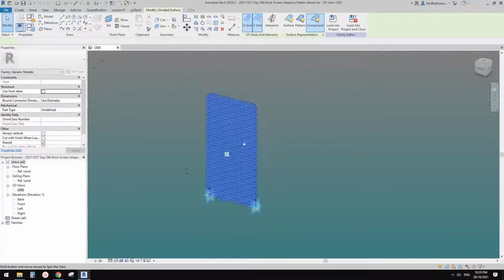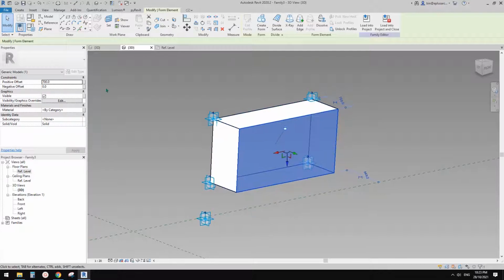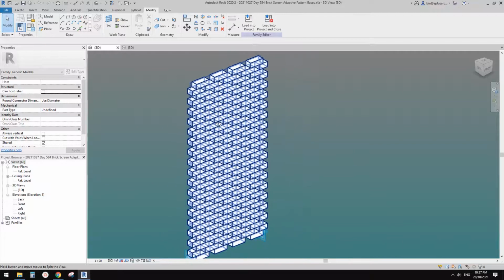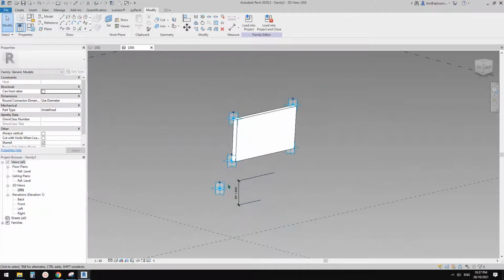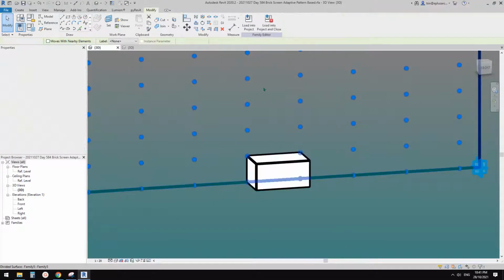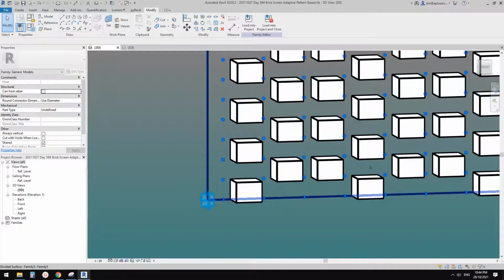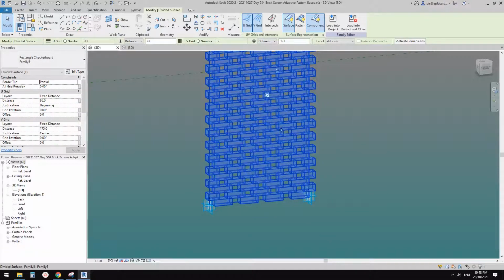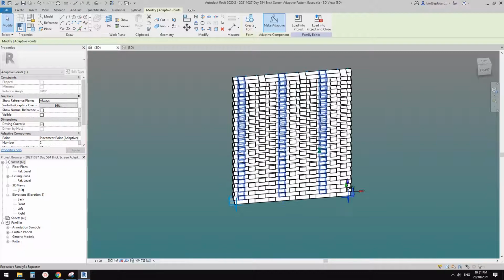Revit Exercise (Day 585) - Adaptive Pattern Based Brick Screen Part 2